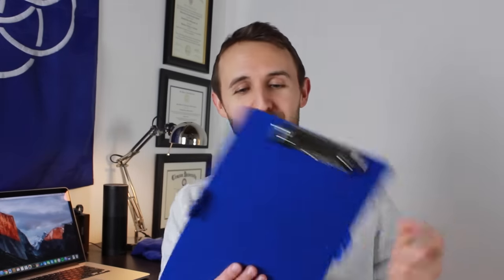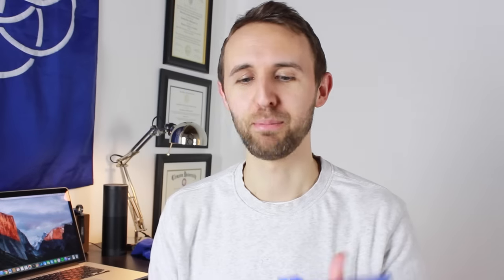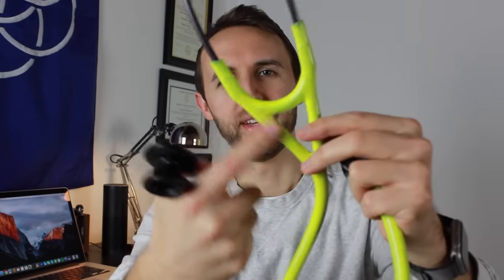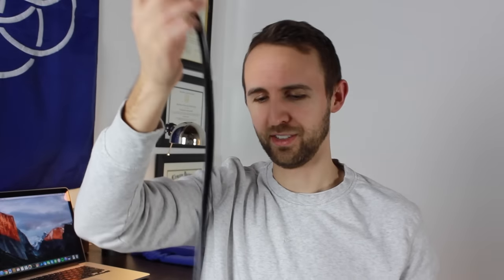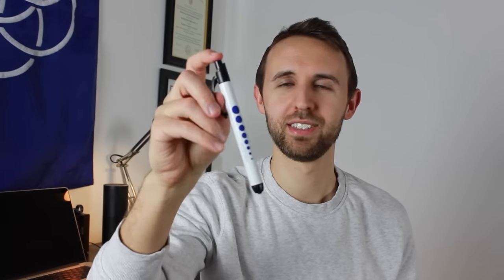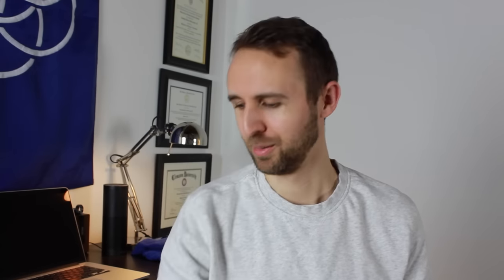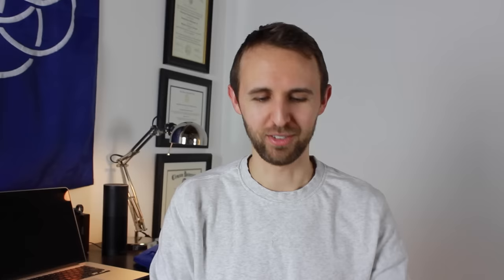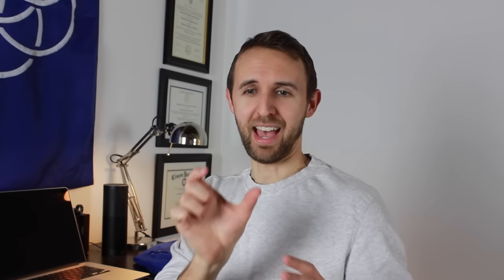Nursing Gear - These are a few of my favorite things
Or here are the individual links:

White Coat Clip Board

Littmann Cardiology 3 Stethoscope

Titanium Scissors

Vita-V Energy Shot

Pen Light 6-pack

Jockey Men's Scrub Top
Jockey Women's Scrub Top

Landau Cargo Scrub Pant

Gold Toe Compression Socks

MABIS Tape Measure

Retractable Sharpie Pens
Retractable Sharpie Markers

Nidra Eye Mask

Incase Backpack (they don't make my model anymore, but this looks to be the newer model)

Woodford Reserve Rye Whiskey:  available at your local beverage shop haha ;D